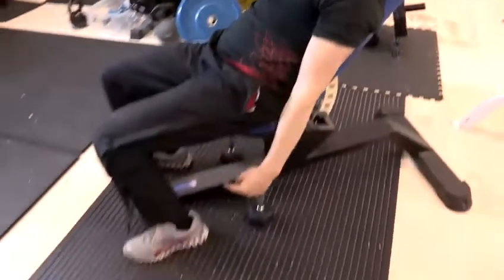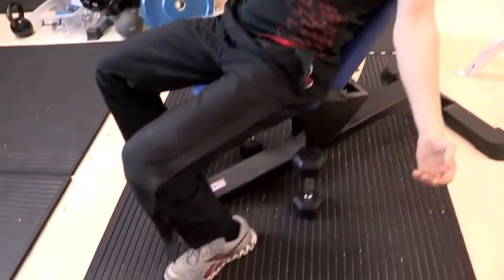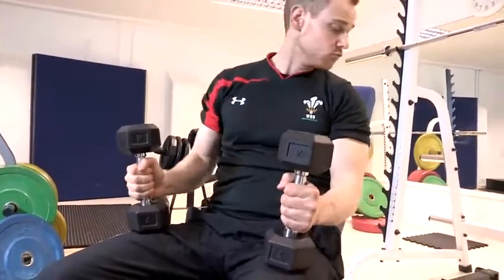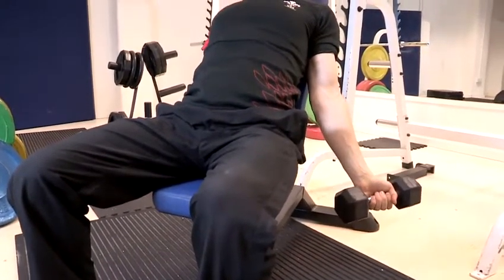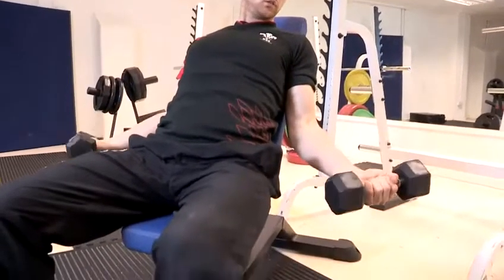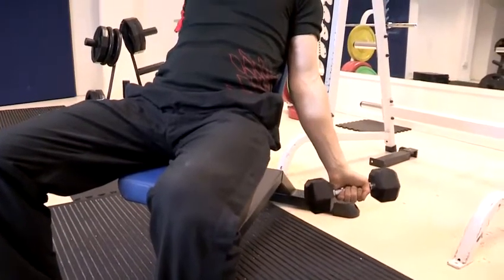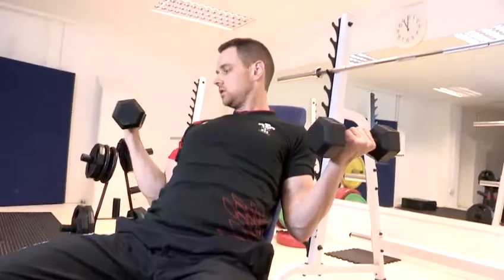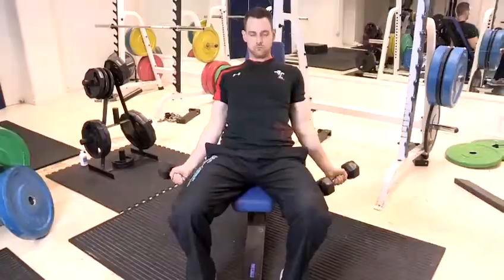How To Do Dumbbell Bicep Exercises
This guide shows you How To Do Dumbbell Bicep Exercises